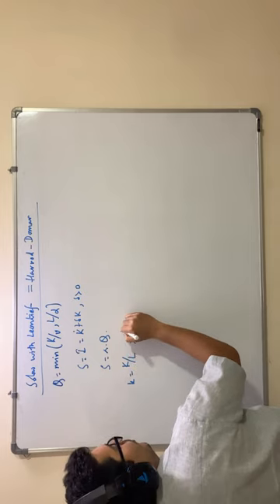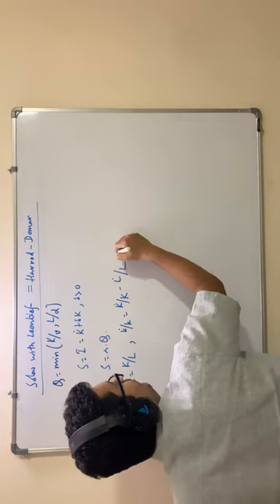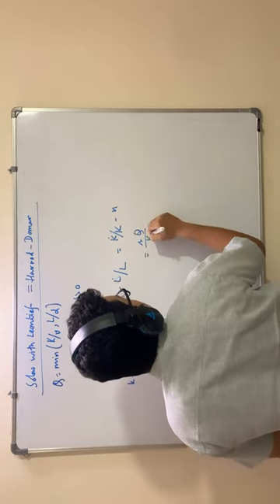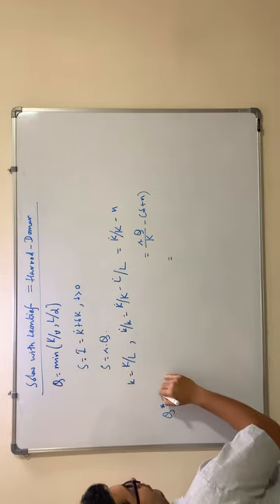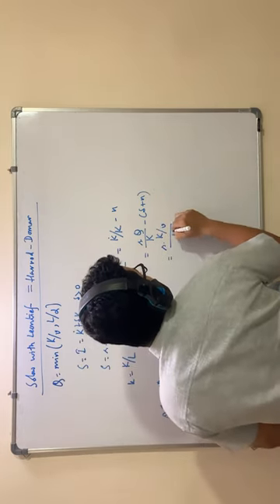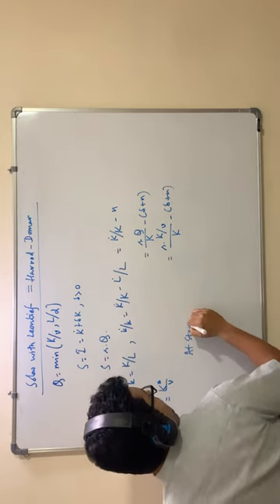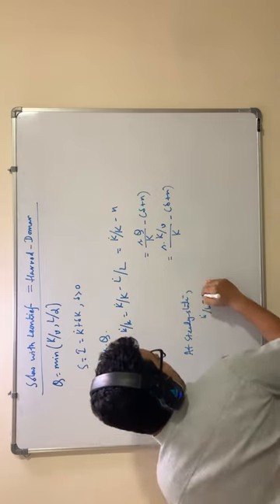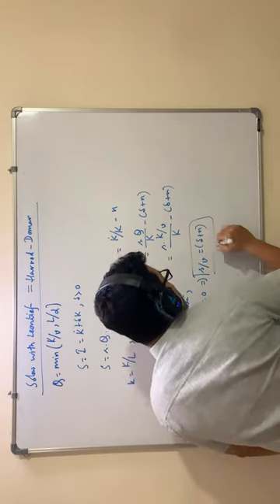Harrod-Domar using Solow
Harrod-Domar Condition can be derived using Solow Steady State condition, just using Leontief Production Function & not Cobb-Douglas